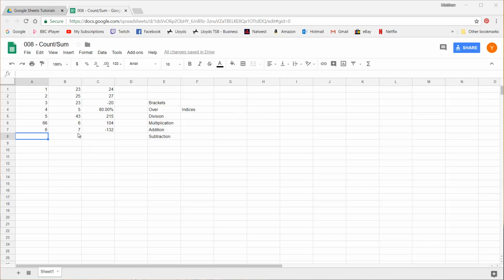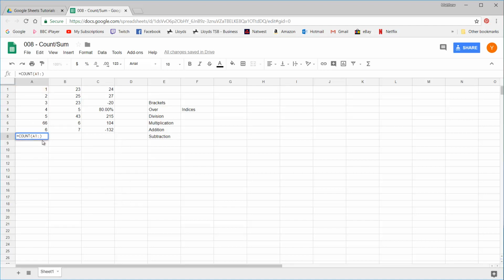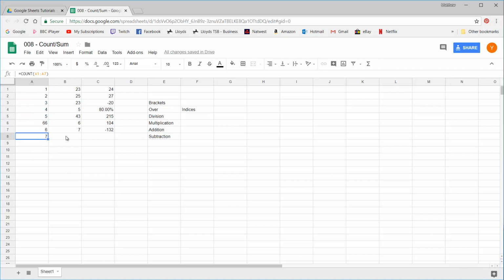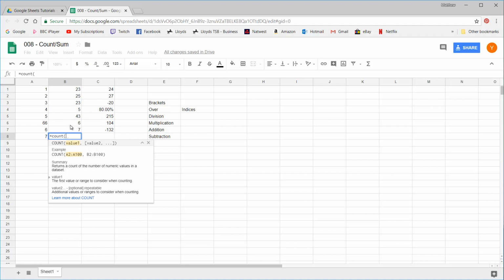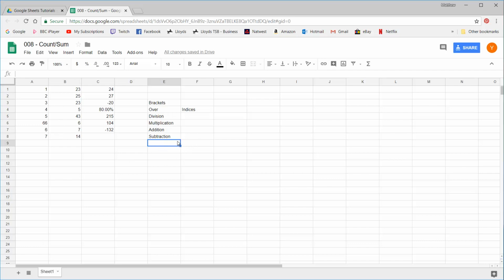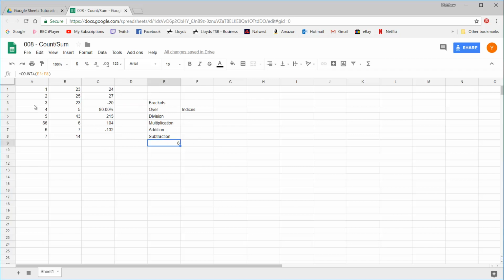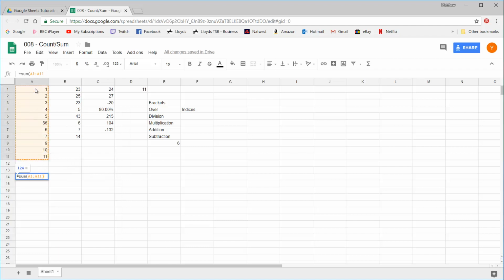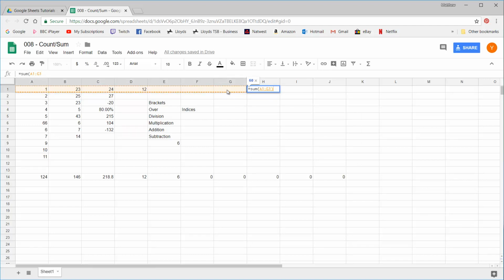008 - Functions - COUNT and SUM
Basics of Functions starting with the COUNT and SUM Functions.

Until the full series is uploaded. Access to the google drive used in these tutorials will be limited to patreons only. Once the full series is created I will lock the drive down and share for all but I don't want to risk corrupting ahead of this time.